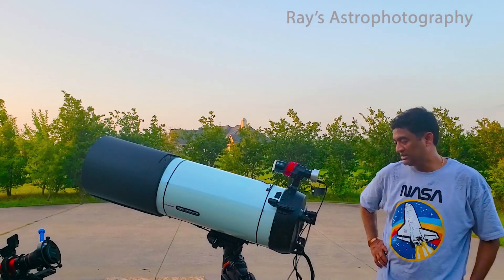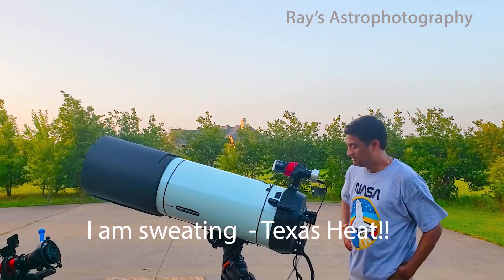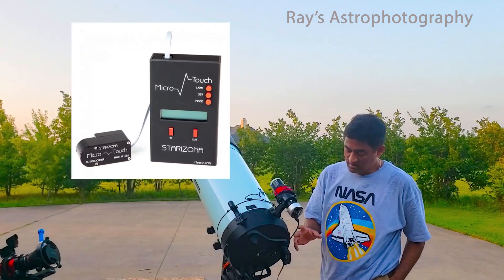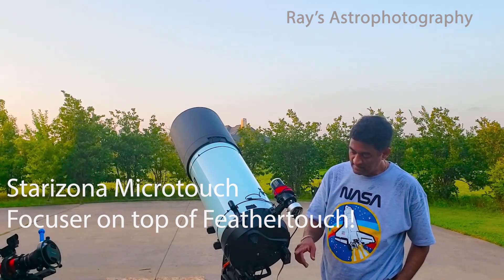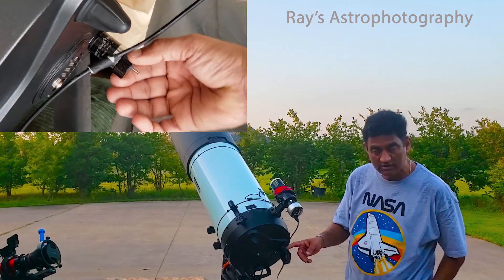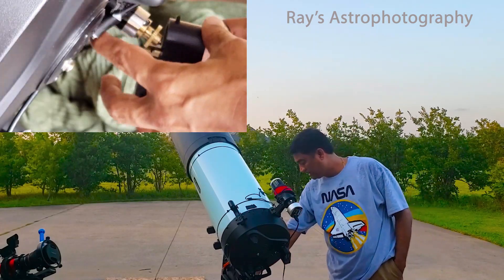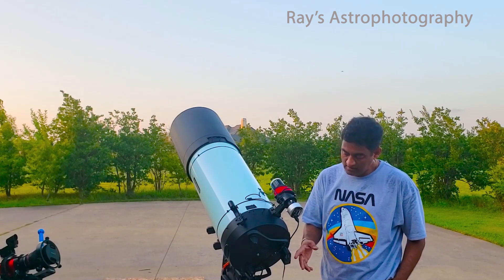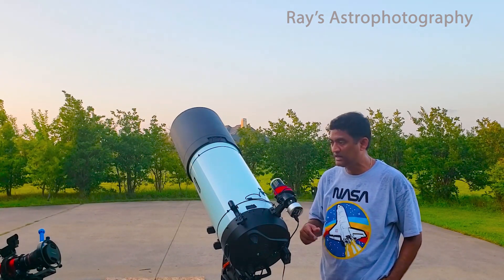Astrophotography - Microtouch Focuser with Celestron RASA - Captured Elephant's Trunk Nebula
In this video, I will show you how to install Microtouch Focuser on RASA 11.  Also I will explain why I am planning to use this focuser.
I will share a picture I captured with Celestron RASA 11" telescope, ZWO ASI 1600 camera, CGX  Mount, with Baader F/2 High Speed Filters.

Baader f/2 High Speed OIII CCD Filter - 2" Mounted - FOIIIHS-2

Baader f/2 High Speed SII CCD Filter - 2" Mounted - FSIIHS-2

Baader f/2 High Speed H-Alpha CCD Filter - 2" Mounted - FHALHS-2

Baader f/2 High Speed Narrowband CCD Filter Set - 2" Mounted - FHSS-2

Baader f/2 High Speed Narrowband CCD Filter Set - 1.25" Mounted - FHSS-1

Regards,
Ray